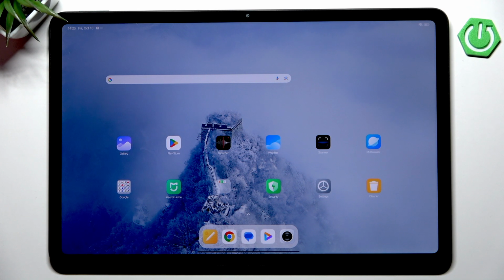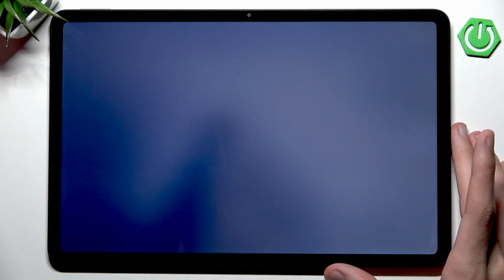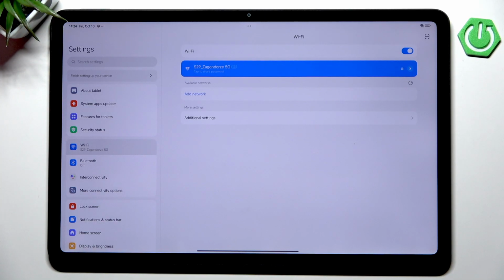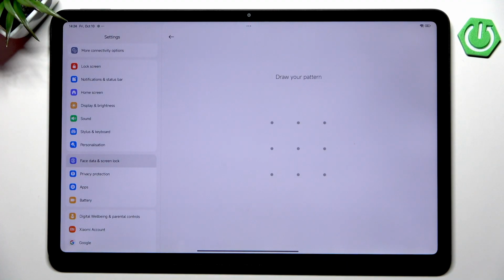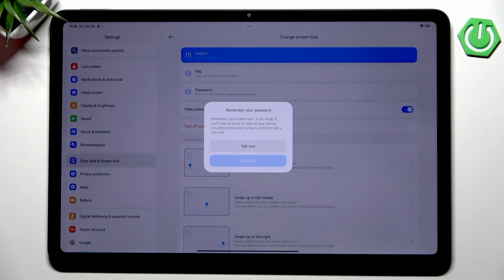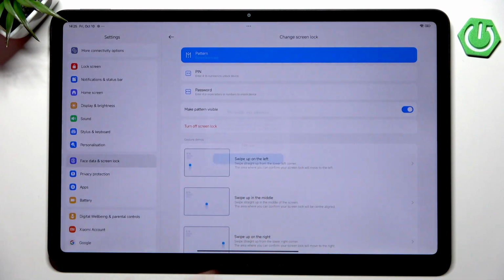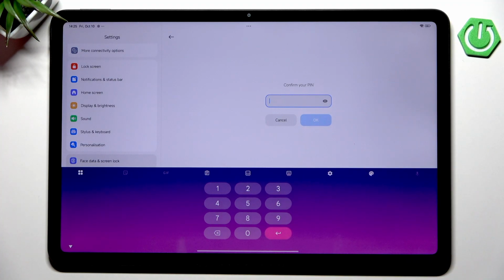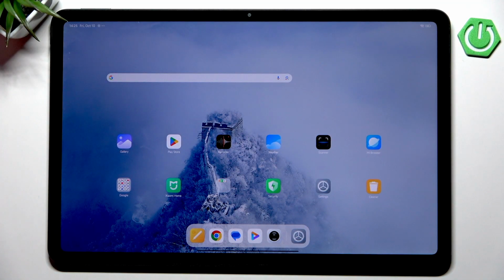REDMI Pad 2 Pro – How to Change Screen Lock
If you want to change the screen lock on your REDMI Pad 2 Pro, this video will show you exactly how to do it step by step. Whether you currently use a pattern, PIN, or want to switch to a different screen lock method, you’ll learn how to update your security settings easily. We’ll guide you through the process of accessing the settings, entering your current lock, and choosing a new screen lock type. You’ll also see how to remove the screen lock if needed, but remember that this is not recommended for security reasons. Follow along to keep your REDMI Pad 2 Pro secure and set up the screen lock that works best for you.

How to change screen lock on REDMI Pad 2 Pro?
How to switch from pattern to PIN on REDMI Pad 2 Pro?
How to remove screen lock on REDMI Pad 2 Pro?

0:00 Introduction
0:09 Current screen lock demonstration
0:24 Go to Settings
0:36 Open Face Data & Screen Lock
0:49 Enter current screen lock
1:00 Change to PIN or other method
1:22 Set new PIN
1:37 Test new screen lock
1:43 How to remove screen lock
1:56 Security warning
2:03 Outro